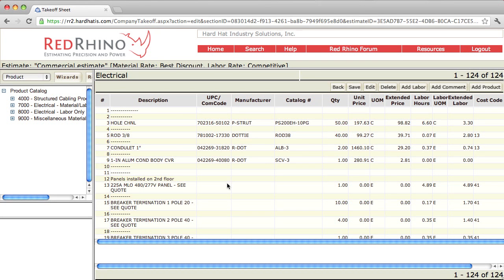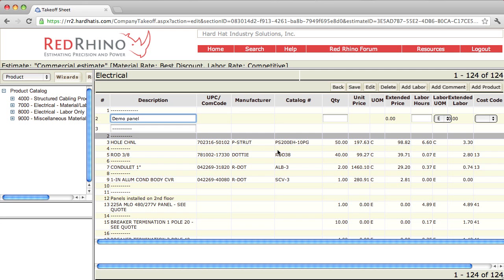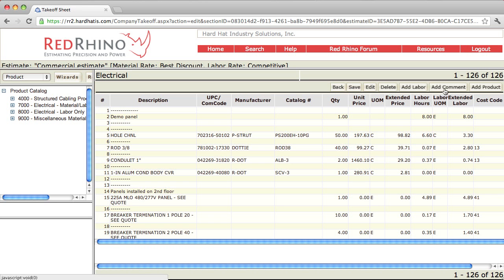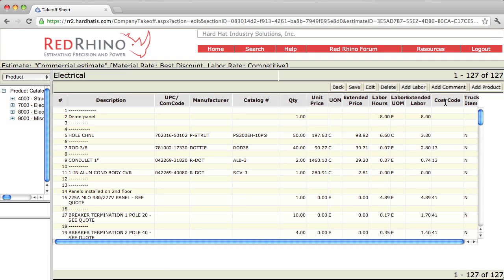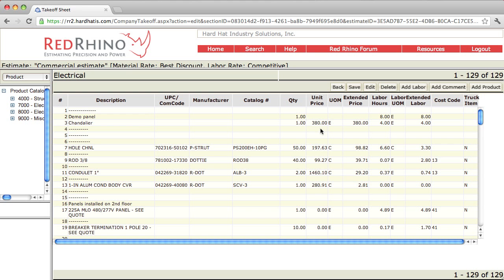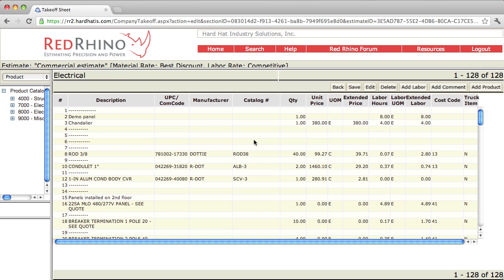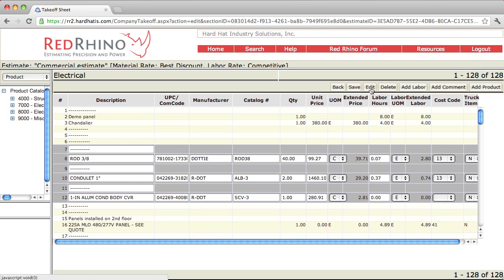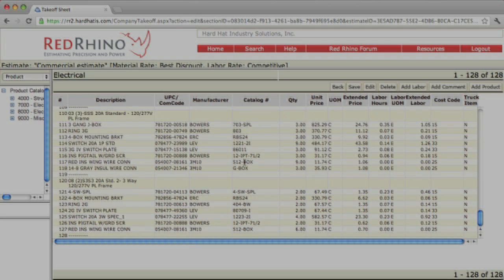Electrical Estimating Software, Estimating Electrical Work, Takeoff Fields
When estimating electrical works, Red Rhino electrical estimating software helps you estimate commercial take offs and site utilities with great speed and accuracy.